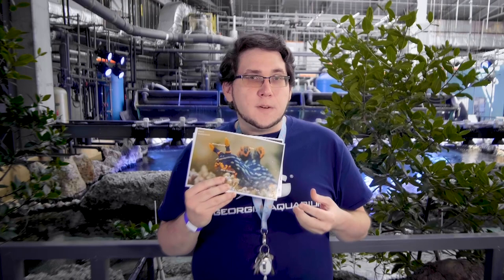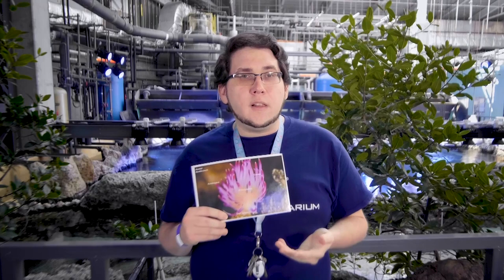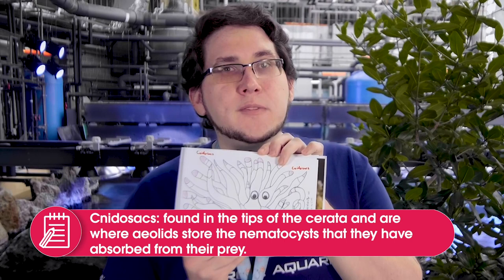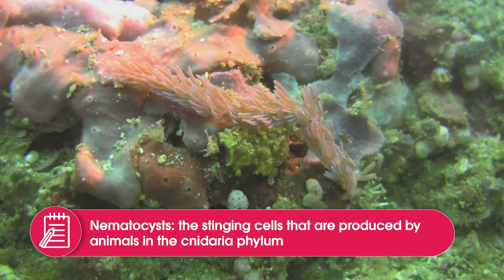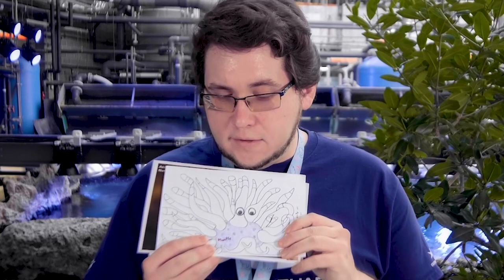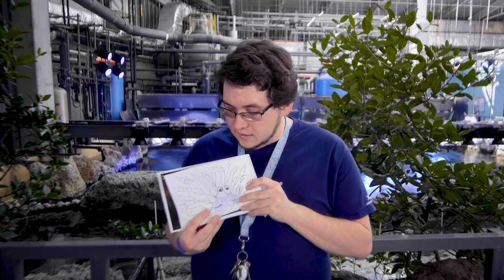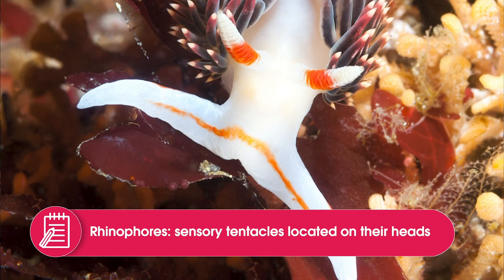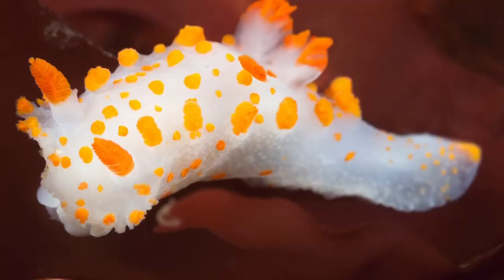Deep Sea Learning: Gnarly Nudibranch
Episode 16: Gnarly Nudibranch